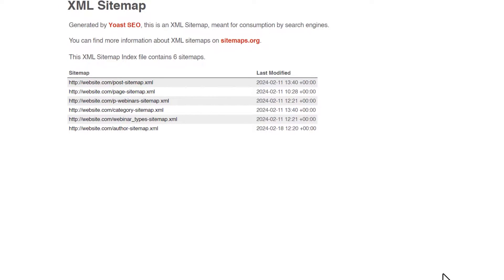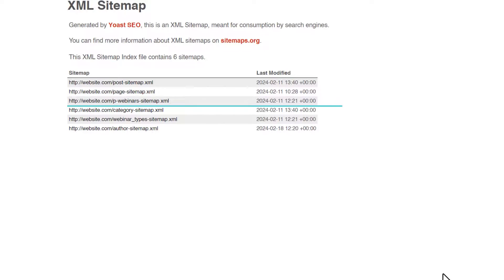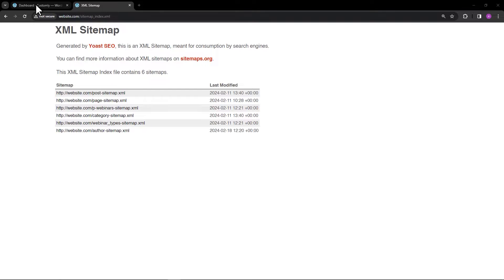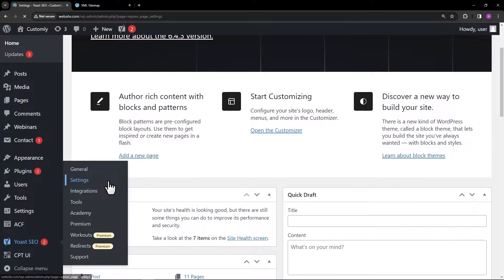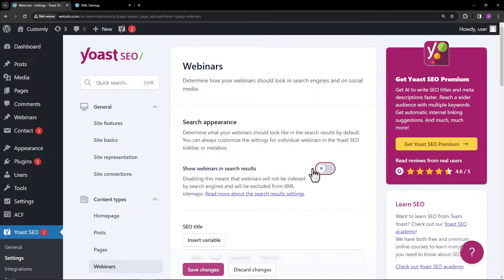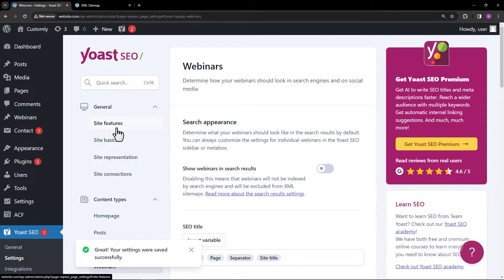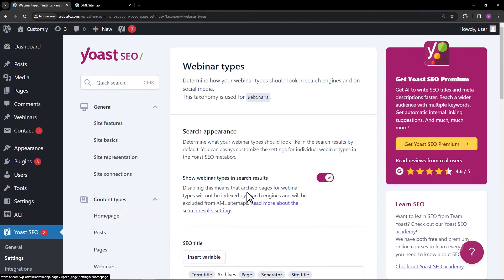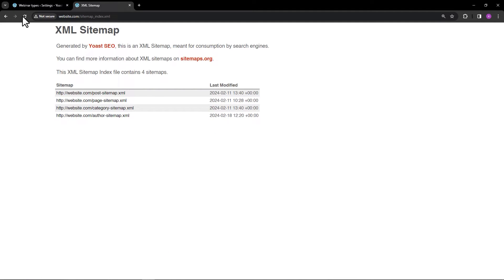How to Remove URLs from Your Website's Sitemap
This video will show you how to remove urls from your website's sitemap.